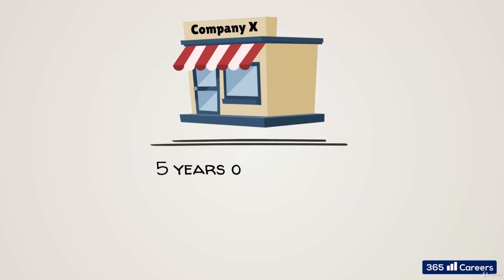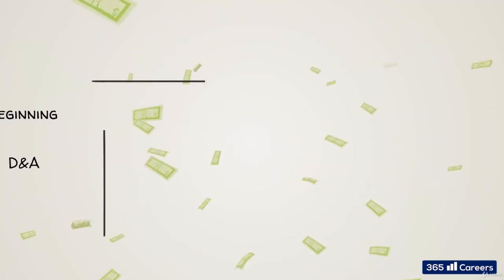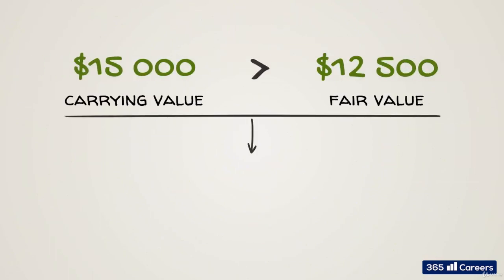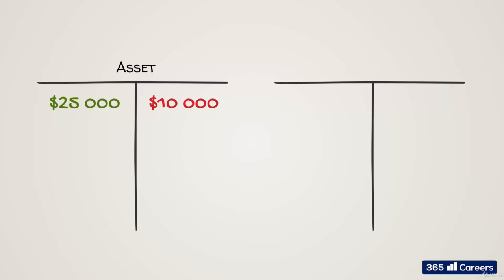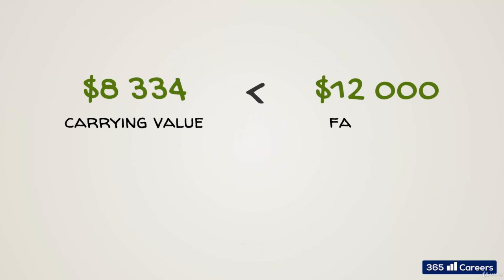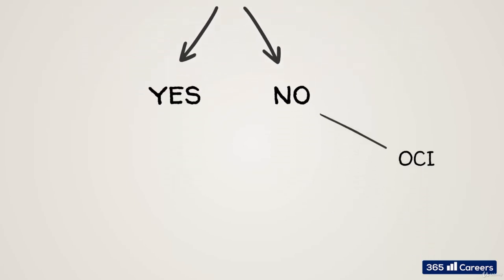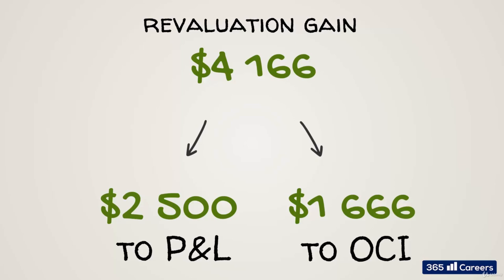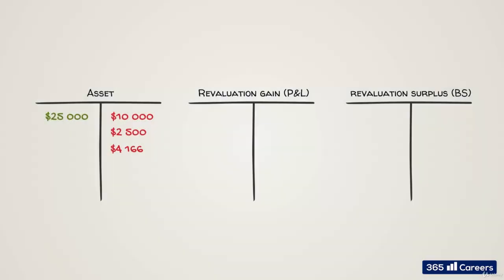Lesson 164 The revaluation model practical exercise